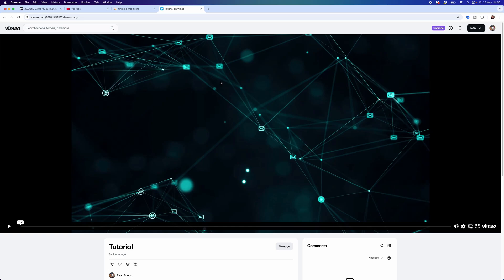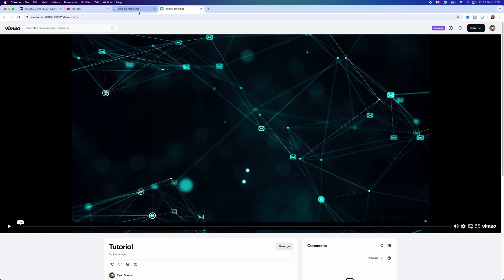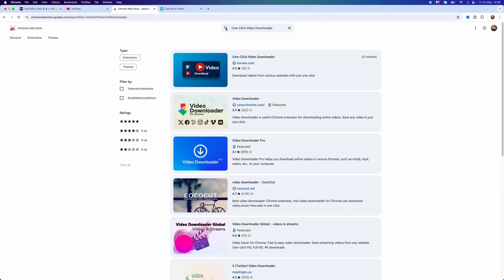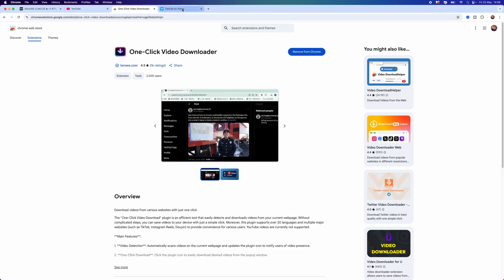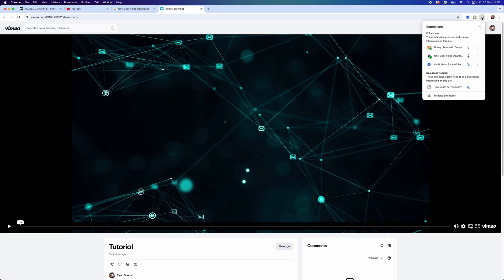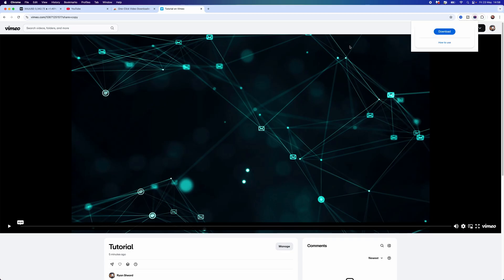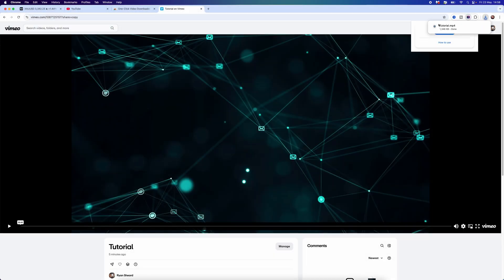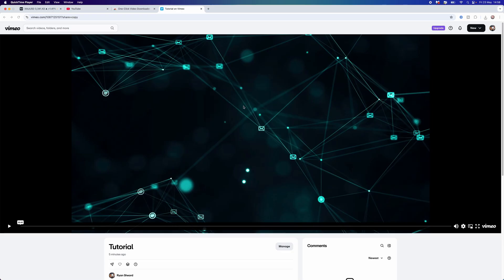How to Download Private Vimeo Videos - 2025 Working Method